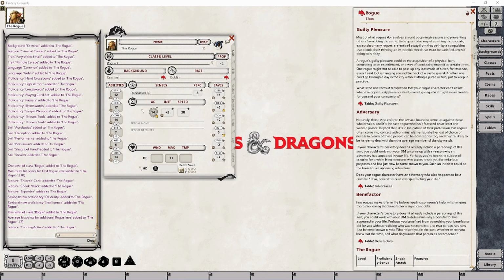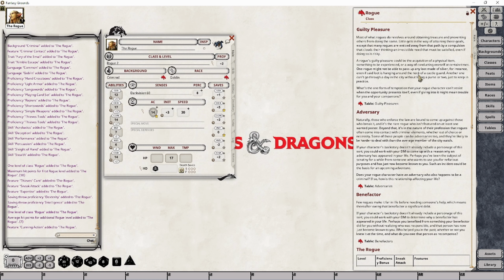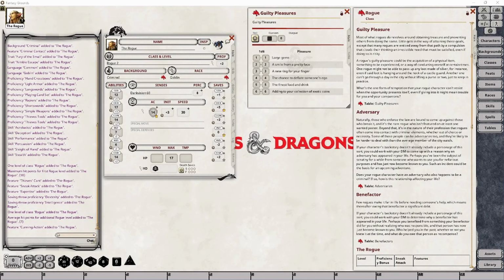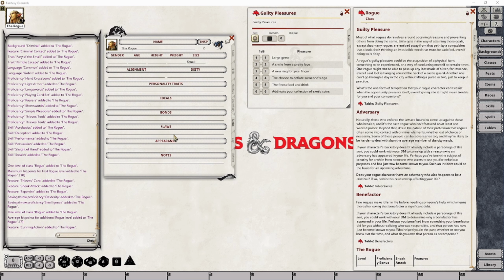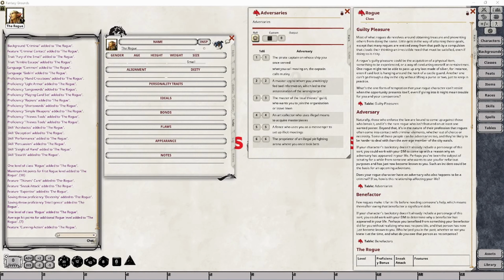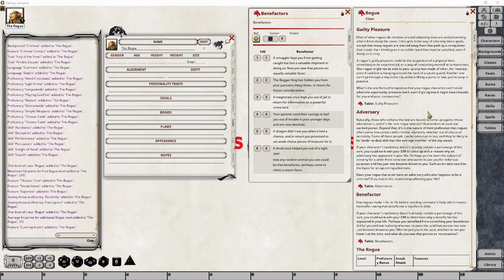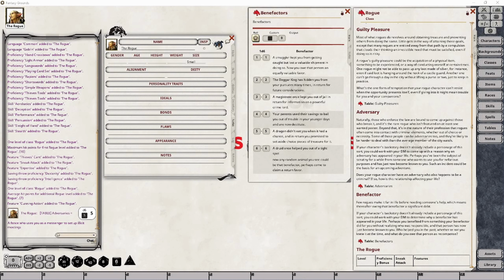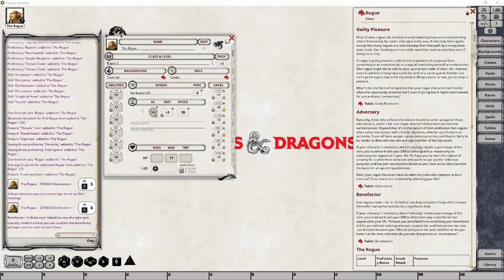Fantasy Grounds Unity - Xanathar's Guide to Everything - Rogue Character Customizations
In this video, I use Fantasy Grounds Unity to explain the additional customization options for the  rogue class that is part of the Dungeons and Dragons (D&D) 5th Edition (5E) Xanathar’s Guide to Everything Supplement.

I go over what the customization options are, explain how they can be used, and explain what they might mean for your character. I use Fantasy Grounds Unity to showcase these options, and provide you examples of where you can place the details of these options within your character sheet.

To learn more about the rogue class itself, as well as to see how to create a character within fantasy grounds, and apply all of the features gained in the early levels of the rogue class, I recommend watching the following video:

To learn more about the additional rogue options gained at later levels, I recommend watching the champion video where I go into those features in a bit more detail:

Table of Contents:

00:00 - Introduction
01:16 - The Guilty Pleasures Table/Option
03:30 - The Adversaries Table/Option
04:54 - The Benefactor Table/Option
07:56 - How to use the Tables
09:19 - Conclusion
10:36 - Outro